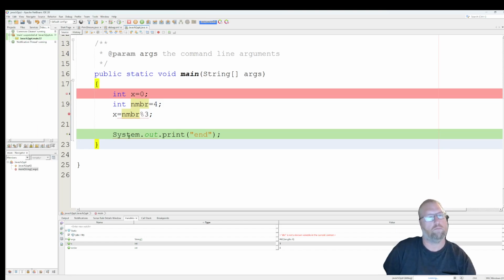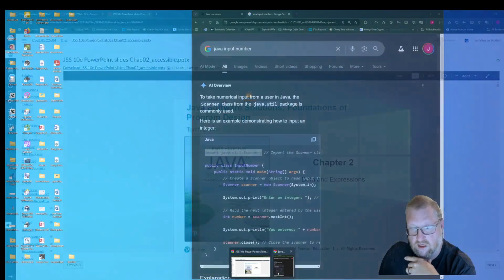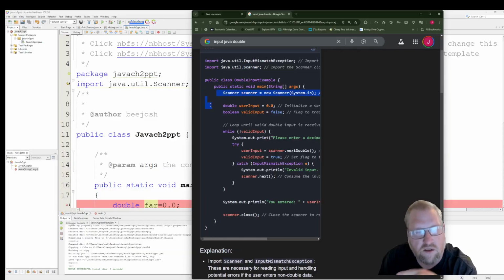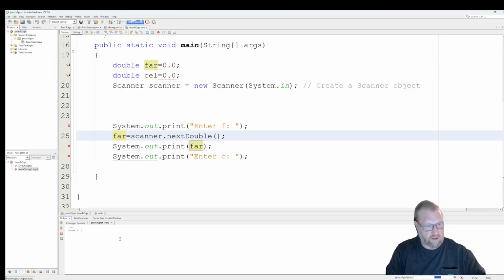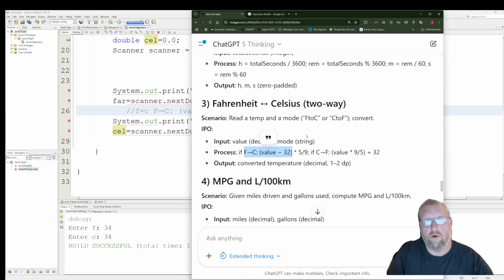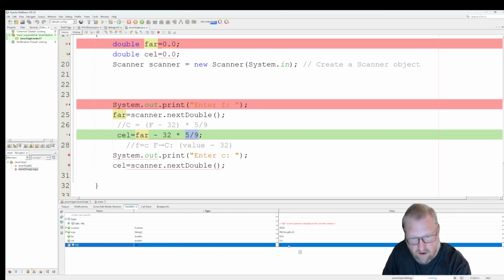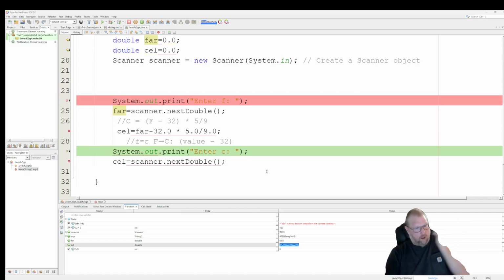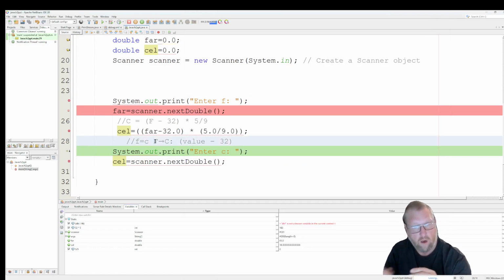Java Temperature Converter: IPO Design, Scanner Input, and Type Conversion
Learn how to turn a programming prompt into an input-process-output chart, then implement a Java temperature converter for Fahrenheit and Celsius. The walkthrough uses Scanner for console input, declares and initializes numeric variables, applies the conversion formula, and plans formatted output.

Follow the debugger as integer division and order-of-operations mistakes produce incorrect results, then correct the numeric types and formula so 65°F converts to approximately 18.3°C.